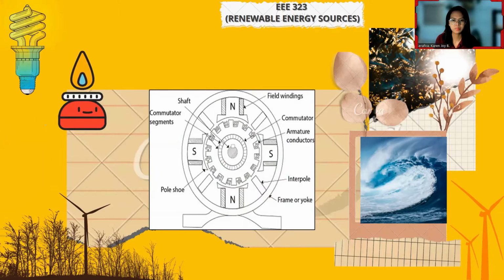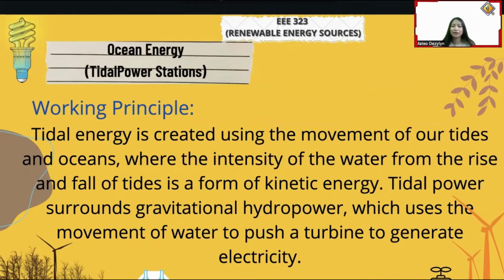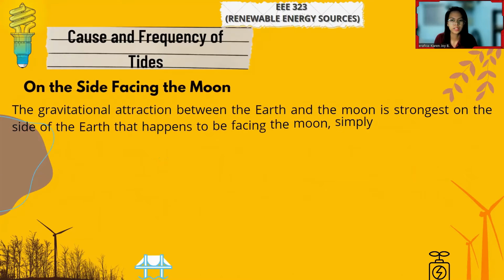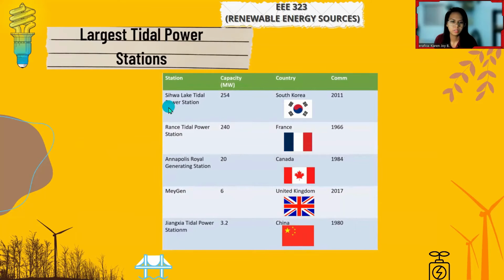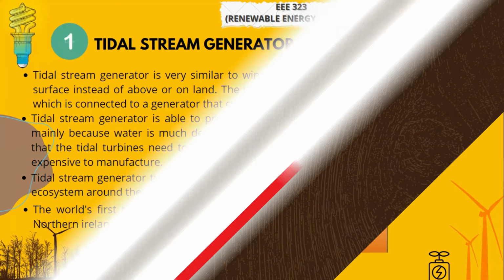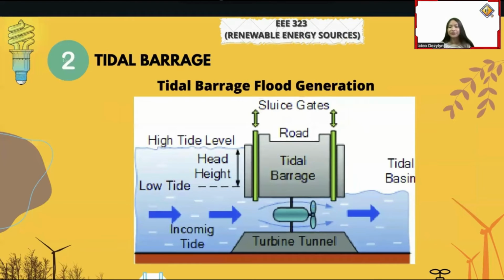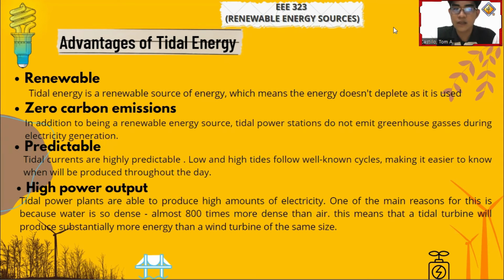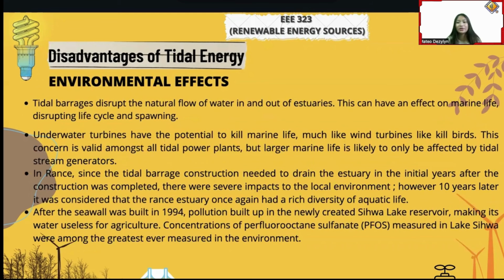TIDAL ENERGY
by: UNCANNY COUNTER
Hustler : KAREN JOY B. SERAFICA
Hacker: TOM A. CASTILLO
Hipster: DEZYLYN G. MATEO
Subject: EEE 323 EE ELECTIVE 1
Instructor: ENGR. MARBEN BARTOLOME